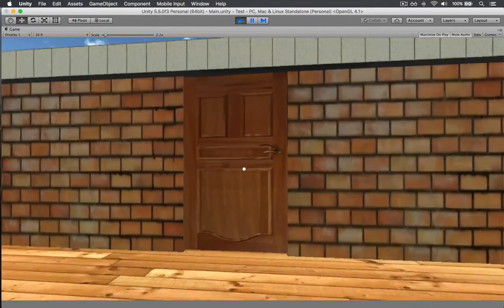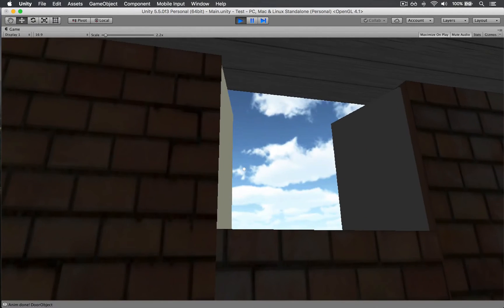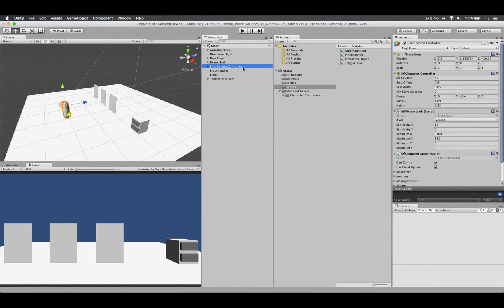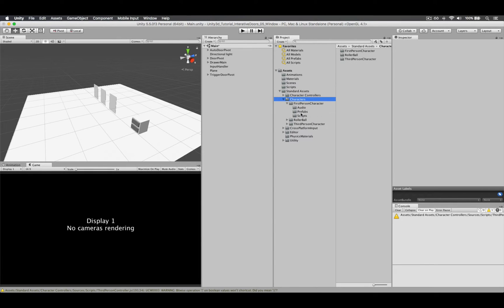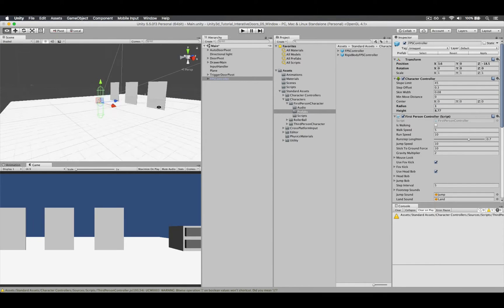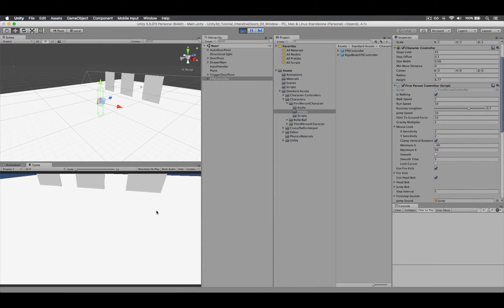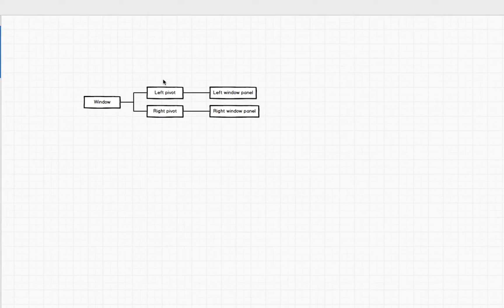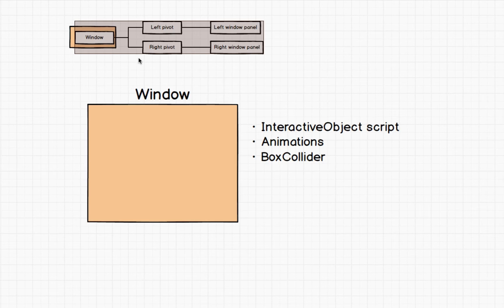[Unity3d tutorial] Create interactive door/drawer/window - Part 5 : Window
Fifth part of Unity 3d tutorial where I explain how to create door, window and drawer open close animations using user mouse input.